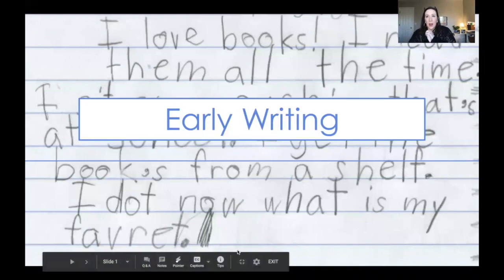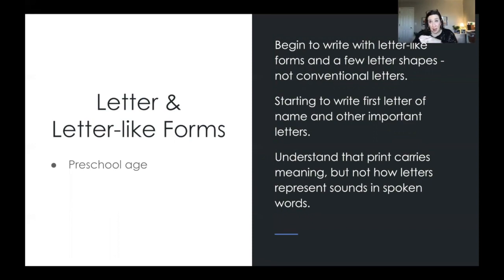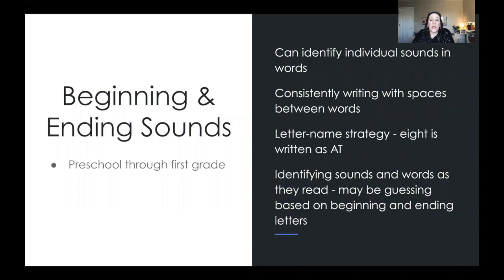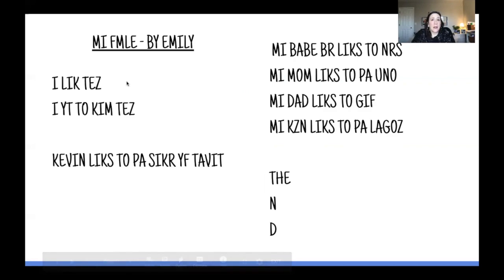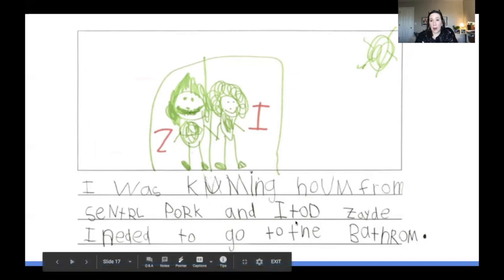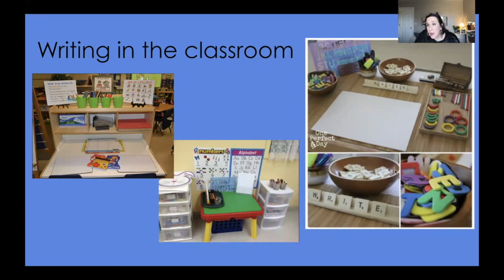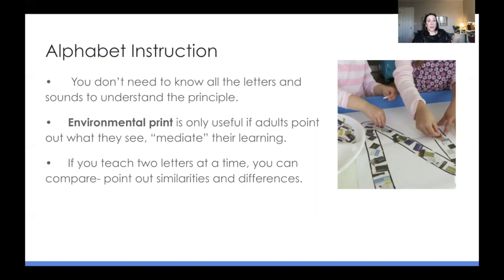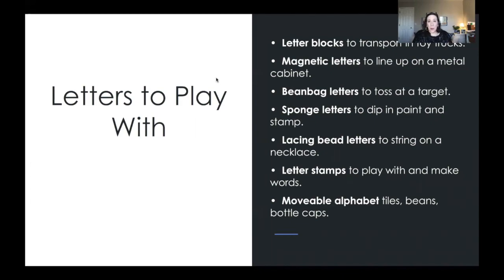Early Writing - Chapter 14